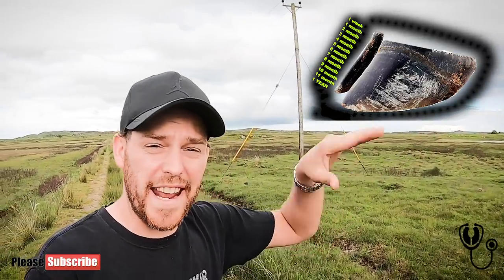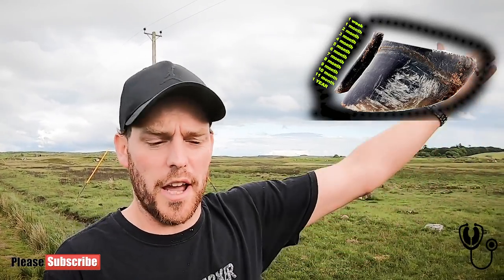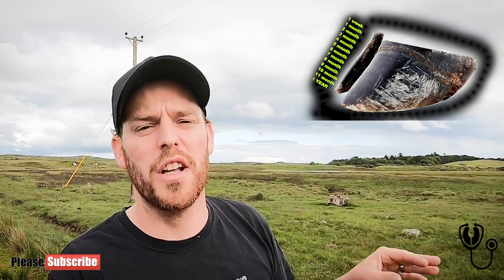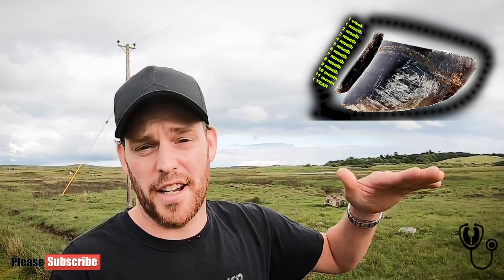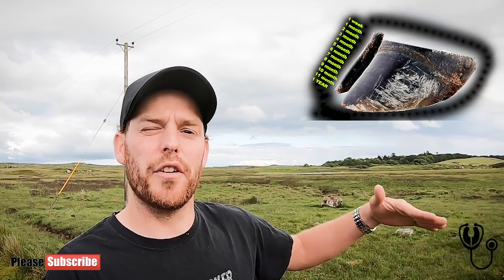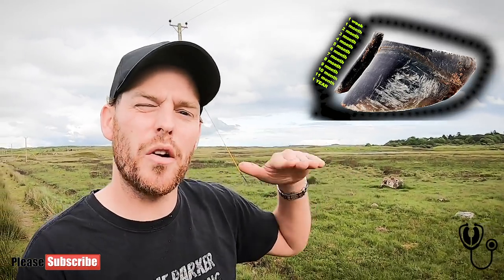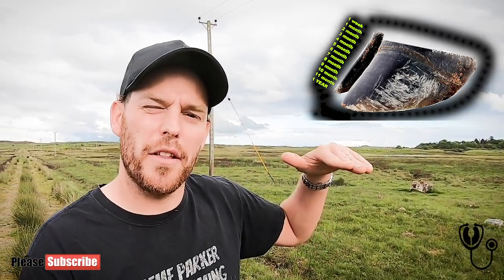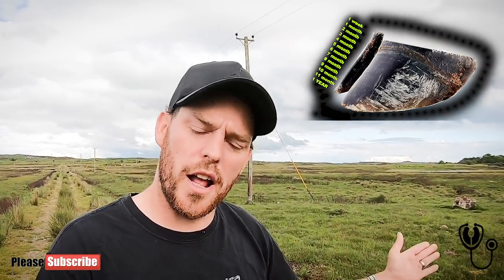TRYING NOT TO RANT!! | The Hoof GP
Here's a video on the growth and wear rates of holstein cattle feet does wear outstrip growth or does growth win over wear??? Watch the video to find out more